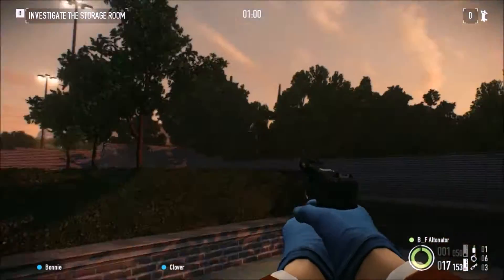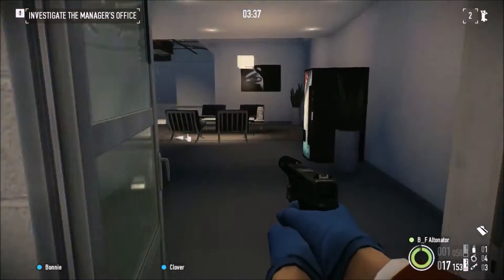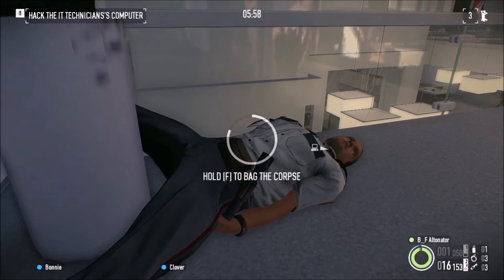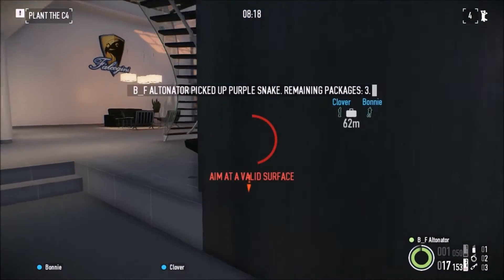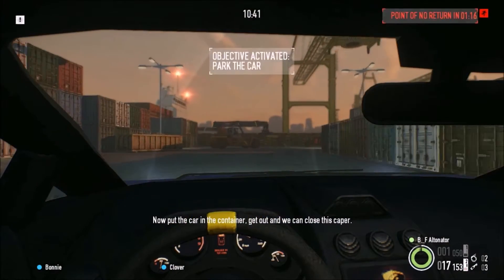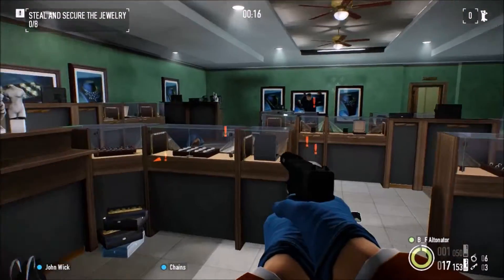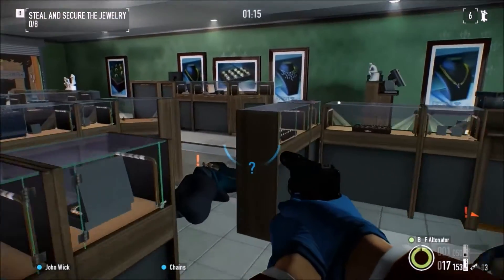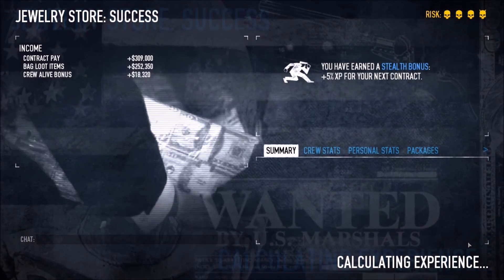Payday2 how to complete car shop and jewlery store efficiently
Today i will show you how to complete the car shop job in 10 minutes and the jewlery store job in 7 minutes.
(Can be faster with co-heisters)